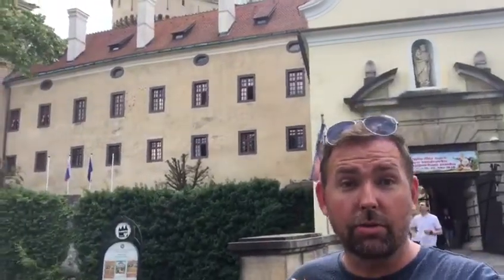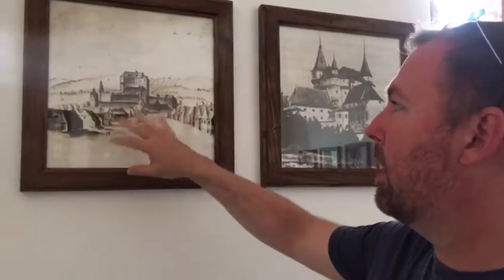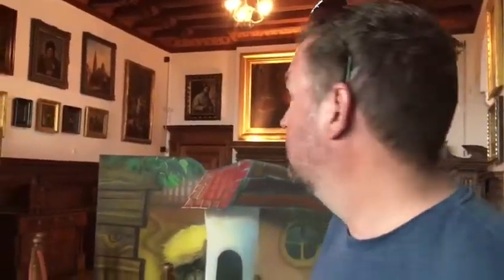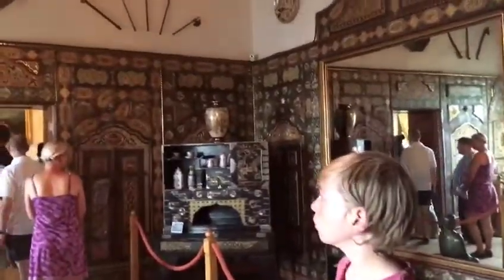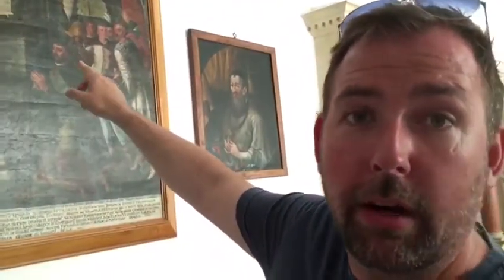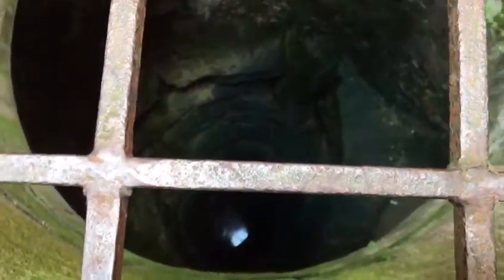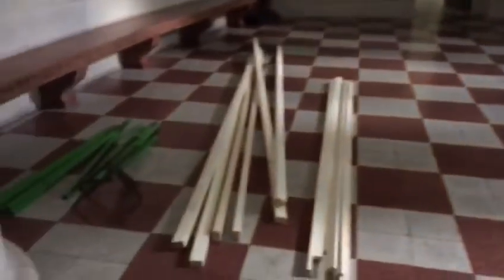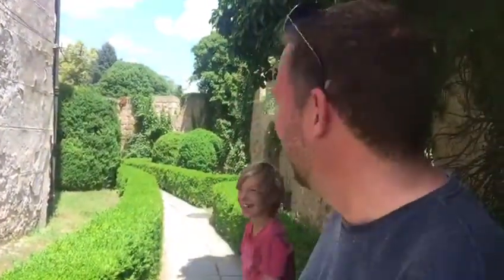Gaskining Around - Exclusive Guided Tour of Bojnice Castle with Alex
When life gives you lemons. make lemonade 🍋🍋🍋

The tour was in Slovakian so Alex took it upon himself to make  a special tour just for us. 😂😂😂😂

Then we continue our epic road trip to Budapest.

It's always challenging travelling across long distances by car with kids🤯, but we find it an amazing time to reconnect. The kids get to see how adults deal with stress and under pressure 🤪 (not always that well). How to work as a team, and inevitably they learn problem solving skills. but we hope there won't be too many of those required. 😎

Yes I truely believe an epic road trip is an awesome way to see the world🌍, be together 👨‍👩‍👧‍👦  & create amazing memories with your family.